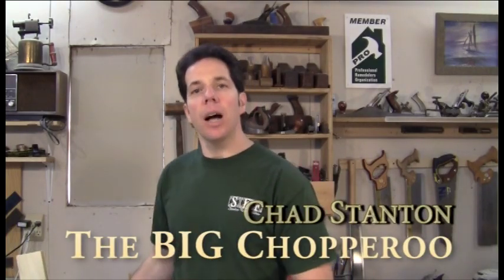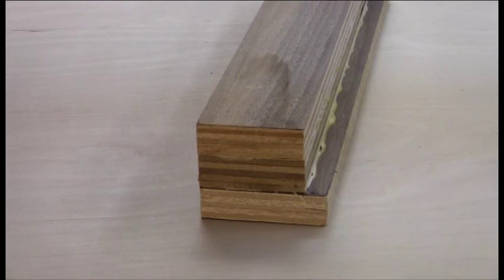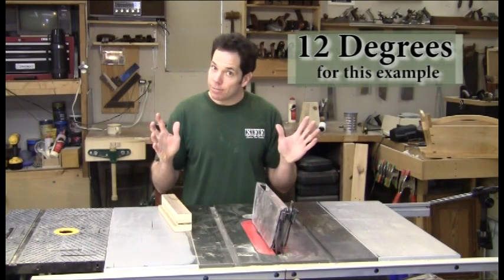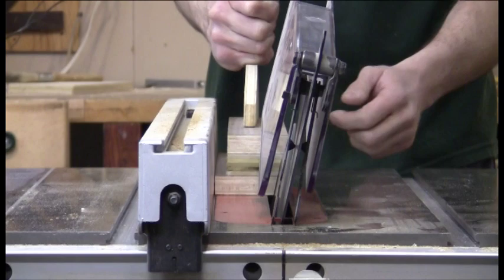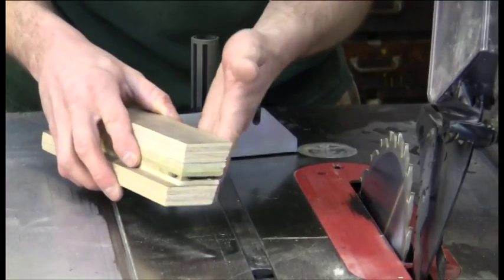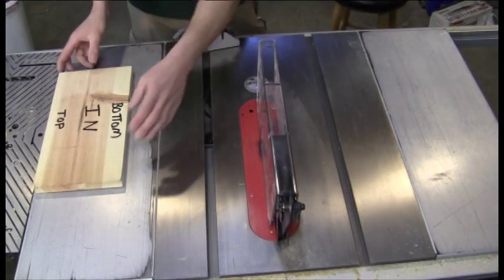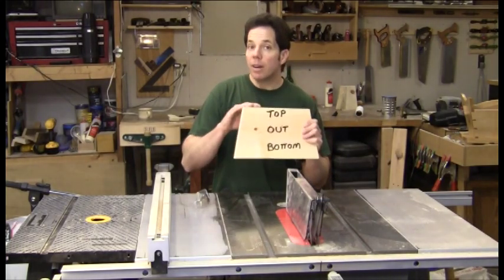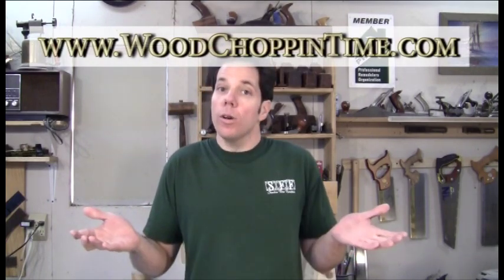How to make a Compound Butt Joint Angle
Making a compound angle can be tricky. But here is a simple method to solve that tricky situation.